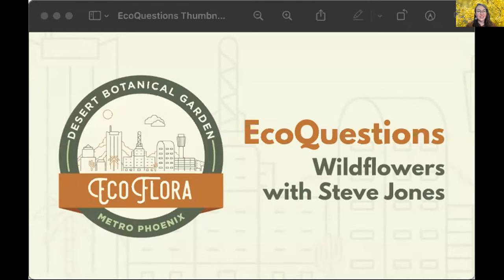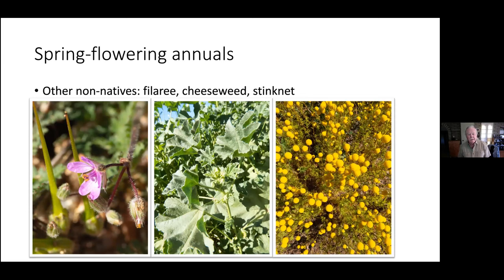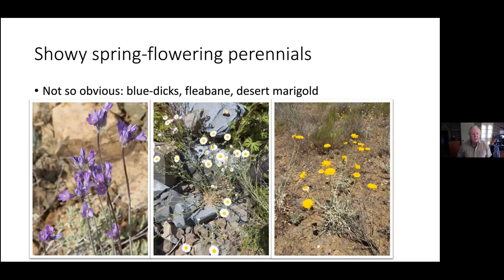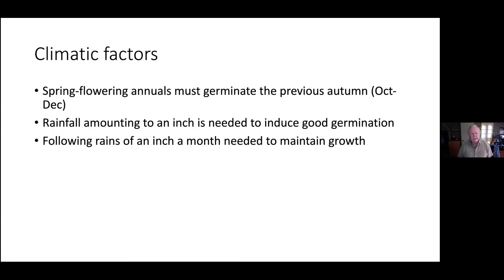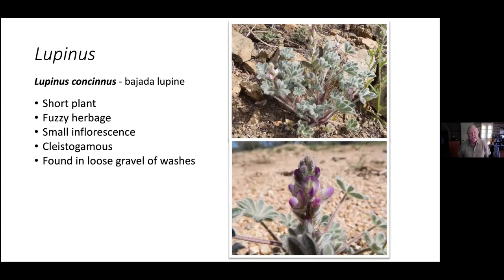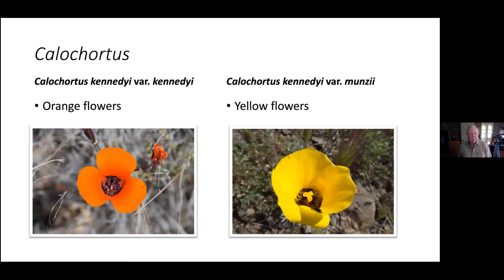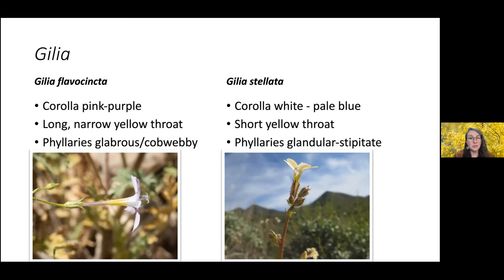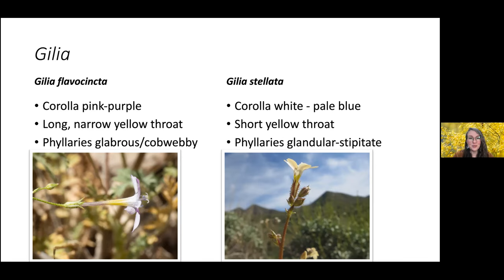EcoQuestions: Wildflowers with Steve Jones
In this EcoQuestions session we hear from botanist Steve Jones.

Steve is an independent botanist in northeastern Maricopa County.  He is involved in the Desert Foothills Land Trust and the McDowell Sonoran Conservancy Field Institute, and has worked on documenting the flora and vegetation of the McDowell Sonoran Preserve. You may know him from iNaturalist, where he is the top identifier for the Metro Phoenix EcoFlora project. Steve tells us about common local wildflowers, how to identify them, and what it takes to have a good wildflower season.